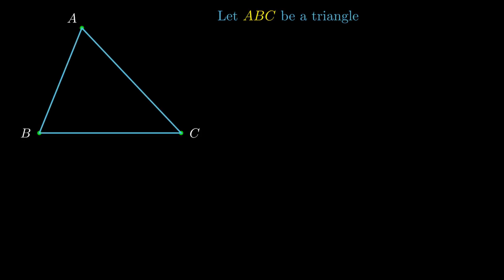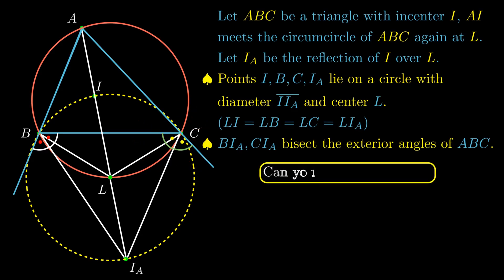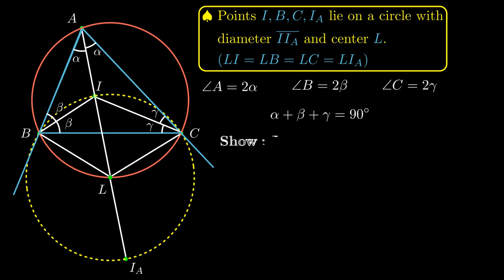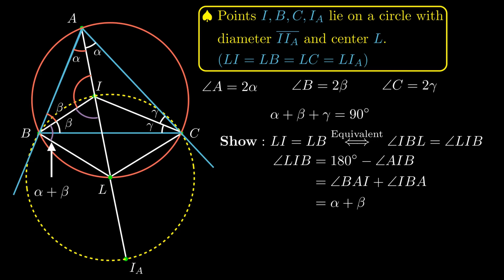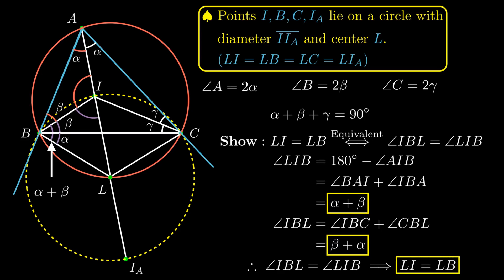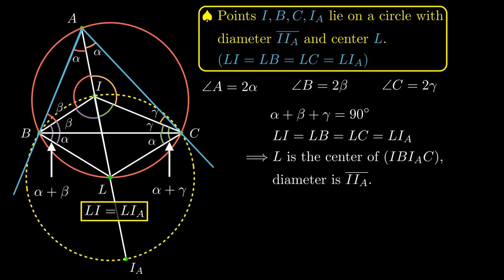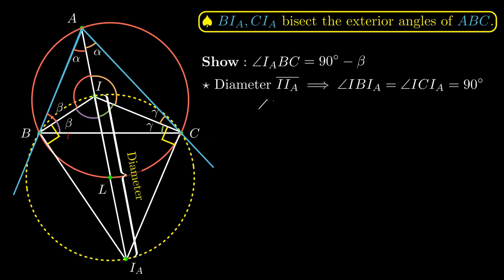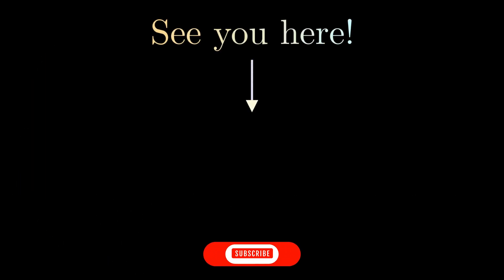Unlock the Secrets of Incenter and Excenter with this Geometry Lemma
Let ABC be a triangle with incenter I, line AI meets the circumcircle of △ABC again at L. We let I_A be the reflection of I over L. Then, we have two facts, first fact is (a) the points I, B, C and I_A lie on a circle with diameter II_A and center L. In particular, LI = LB = LC = LI_A. The second fact is (b) lines BI_A and CI_A bisect the exterior angles of △ABC. In other words, they are the exterior angle bisectors of ∠B and ∠C.

Can you prove this lemma? Well, this is a useful lemma in Euclidean geometry, especially if you are solving Math Olympiad geometry problems and I want to point out a great book in learning it which is the ”Euclidean Geometry in Mathematical Olympiad” by Evan Chen, there is a link below to this book.

Video Chapters:
0:00 The Lemma
1:09 First fact
3:31 Second fact
4:51 Outro + Subscribe!